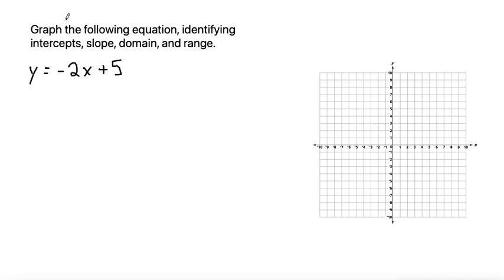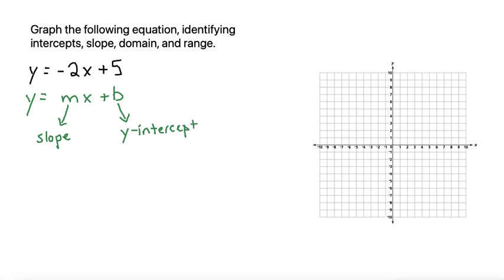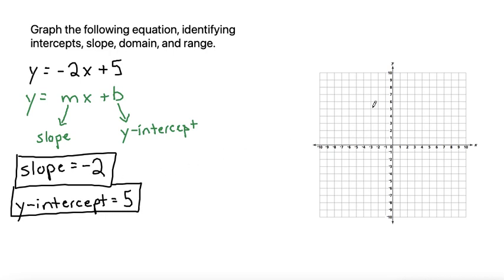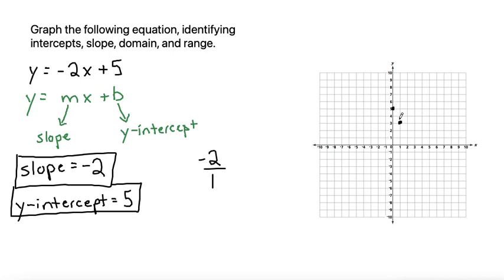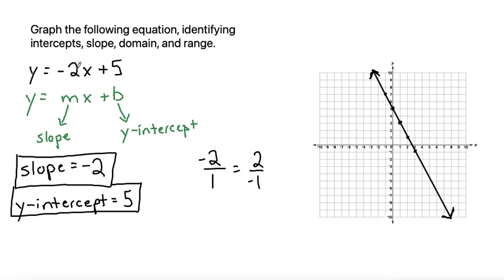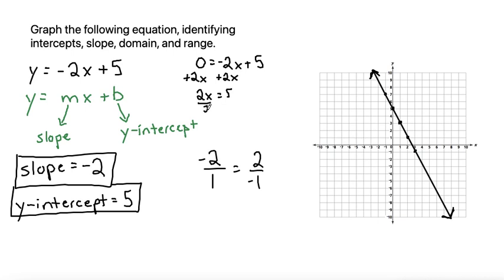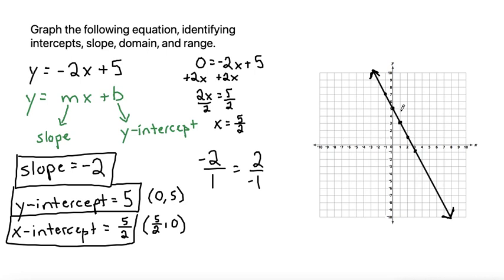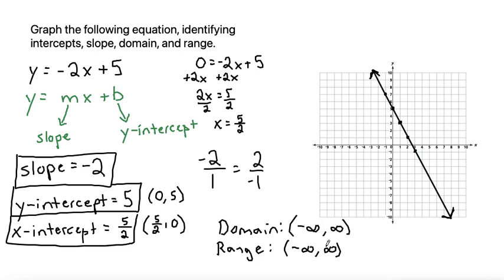Graph the following equation, identifying the intercepts, slope, domain, and range. y=-2x+5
Support for my homework help project is much appreciated!

BC Grade 10 mathematics
Graph linear equation